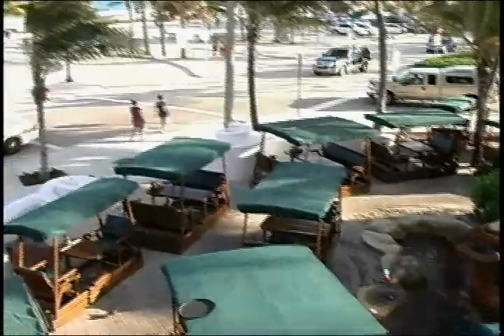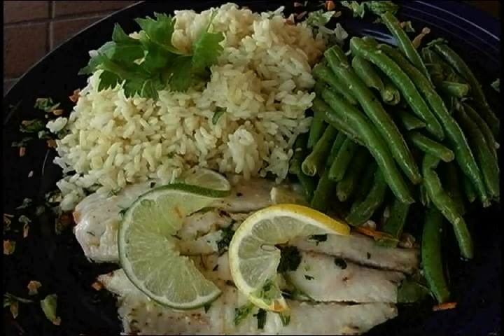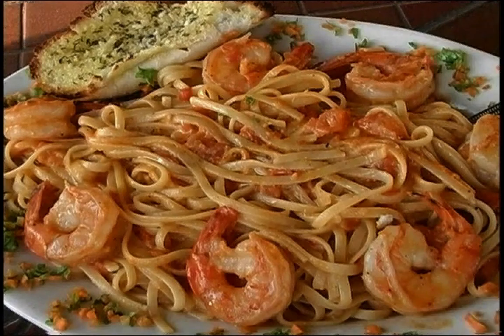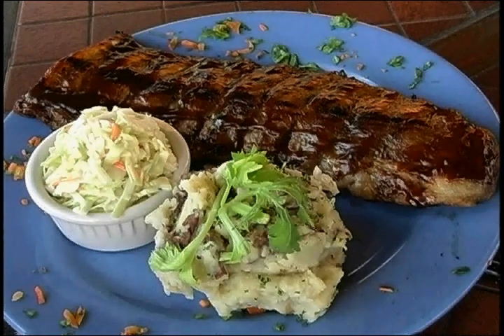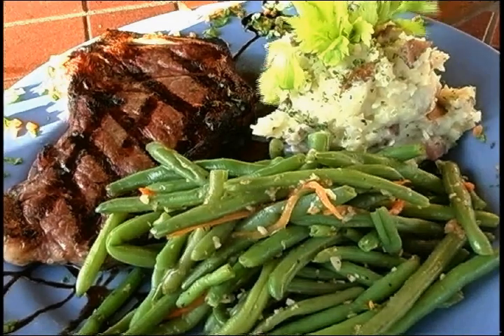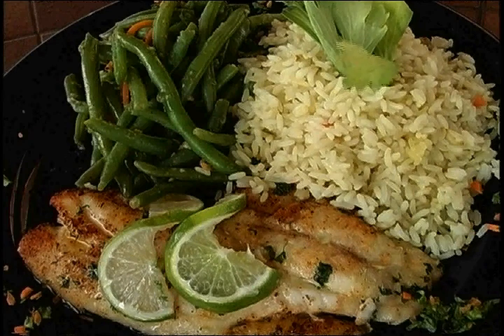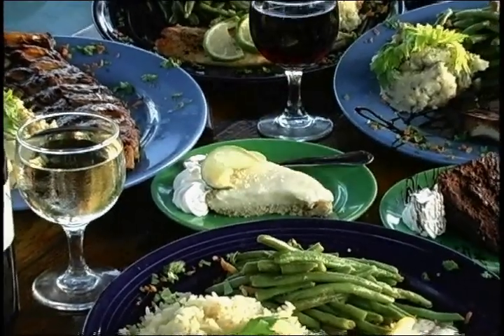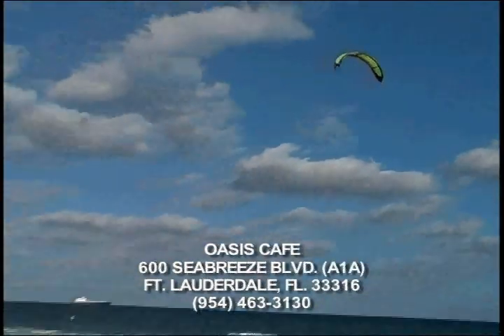Oasis Cafe' - Ft. Lauderdale Beach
Located on Ft. Lauderdale Beach, Florida